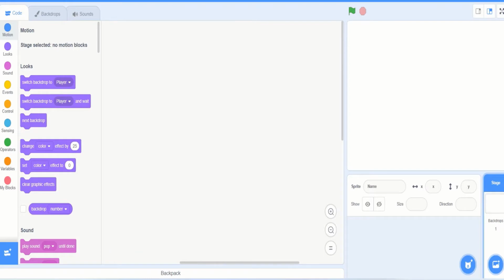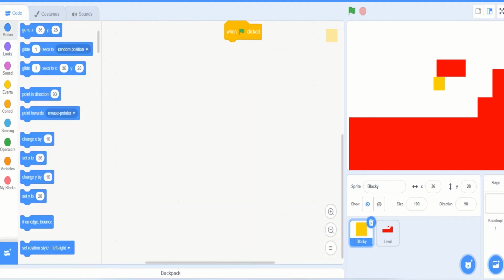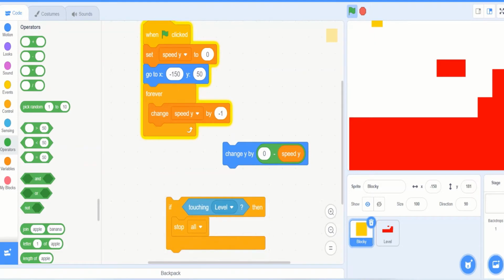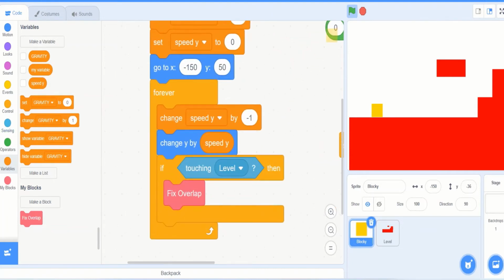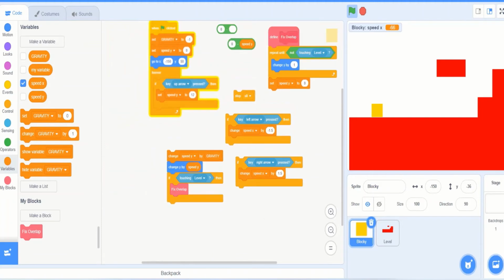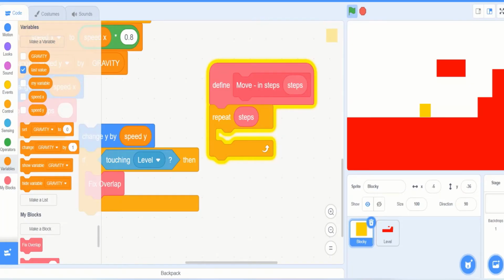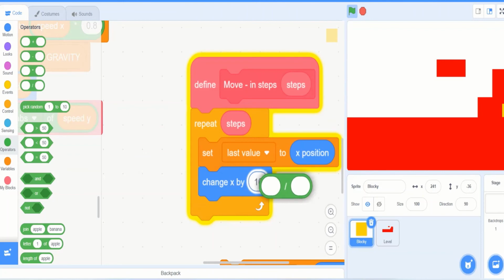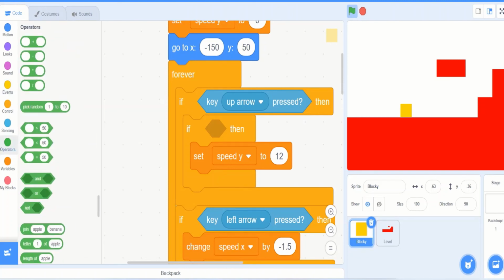How to Make an Amazing Platformer in Scratch! | Part-1 Gravity and Wall Collisions!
Hey Everyone! Welcome to the Space and Science Explorer Show!
This is a New Scratch Episode!
Want to learn how to code a platformer game in Scratch? You've come to the right place! and I'm bringing together all I've learned about making bitmap sprite collision-based platformers and I'm putting it into this brand new series. This is a video for Scratch Beginners and Advanced! :)
Clear skies!

Chapters-
0:00 Intro
1:35 Design
4:57 Gravity
7:35 Ground Collision
13:50 Up and Side Movements!
18:27 Fix Speed Bug
19:37 Wall Collisions
27:24 Correct Jumping
29:00 Outro

video by Malathi Latha